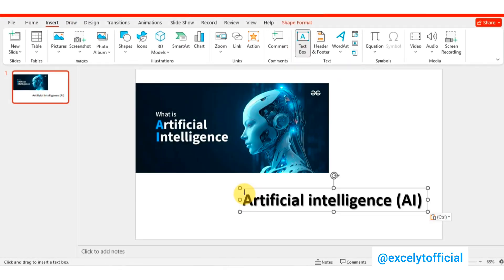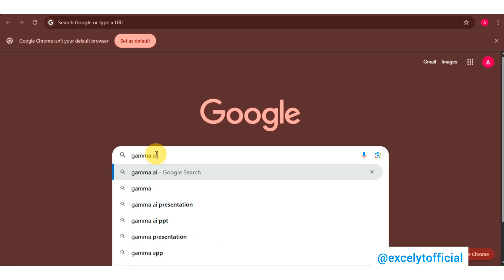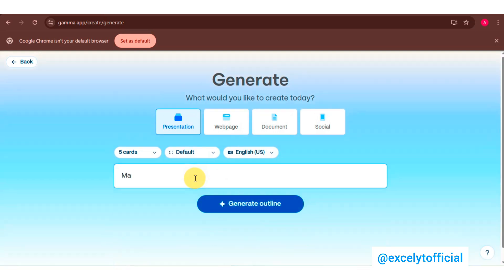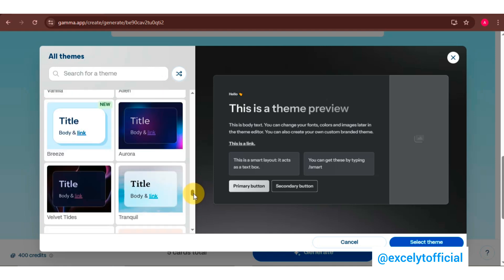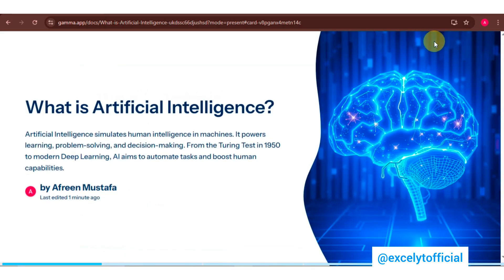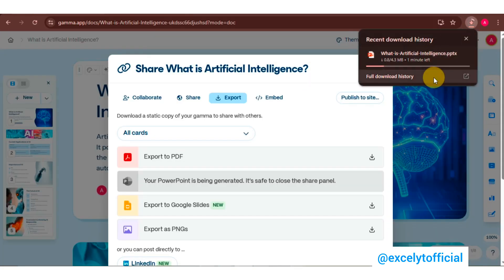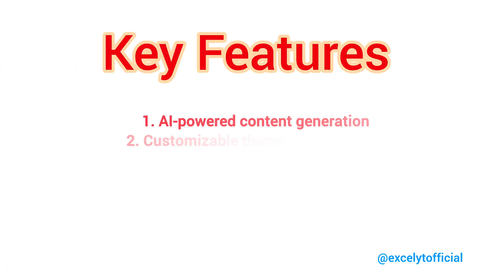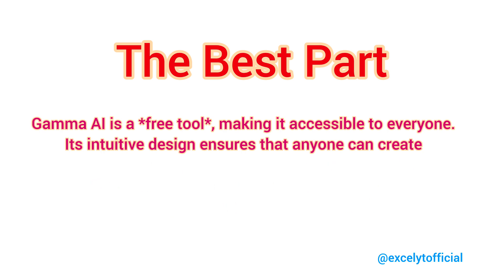Learn Gamma AI in 2025 Free AI Tool |Best Presentation Maker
Learn how to make a stunning animated PowerPoint title slide from scratch with this step-by-step tutorial in Urdu/ Hindi with English Subtitles. Discover the secrets of creating engaging and interactive presentations that will captivate your audience.

➡️Video Title: Learn Gamma AI in 2025 Full Tutorial
Learn Gamma AI with me in 2025 | Full Tutorial
What is AI Tool

Whether you're a student, teacher, business professional, or entrepreneur, this tutorial is perfect for anyone looking to improve their PowerPoint skills and create professional-looking presentations.

*Software Used:*

- Microsoft PowerPoint (any version)

*Level:*

- Beginner-friendly

ai tool for premiere pro
presentation on gamma
gamma ai tutorial
gamma ai tutorial 2024
gamma ai tutorial 2025
gamma ai tutorial italiano
gamma ai tutor
gamma ai tutorial in hindi
gamma ai tutorial in tamil
gamma ai tuto
gamma ai presentation tutorial
gamma ai ppt tutorial
how to create presentation on gamma ai
how to make presentation on gamma
presentation gamma ai
how to create presentation on gamma
how to save presentation on gamma
ai tool for presentation
ai tool for presentation free
ai tool for presentation making
ai tool for presentation slides
ai tool for preparing ppt
ai tool for presentation ppt
ai tool for interview preparation
ai tool for upsc preparation
ai tool for poster presentation
presentation maker
presentation maker with animation ai
presentation maker with animation ai free
presentation maker with animation
presentation maker
presentation maker ai
presentation maker ai free
presentation maker app
presentation maker website
presentation maker free
presentation maker ai tool
how to create powerpoint slideshow with pictures
how to create powerpoint presentation on mobile phone
how to create powerpoint presentation
how to create powerpoint slideshow with pictures using chatgpt
how to create powerpoint animation
how to create powerpoint presentation with transitions and animations using ai
how to create powerpoint slideshow with pictures using ai
how to create powerpoint slideshow with pictures in laptop
how to create powerpoint presentation with transitions and animations using chatgpt